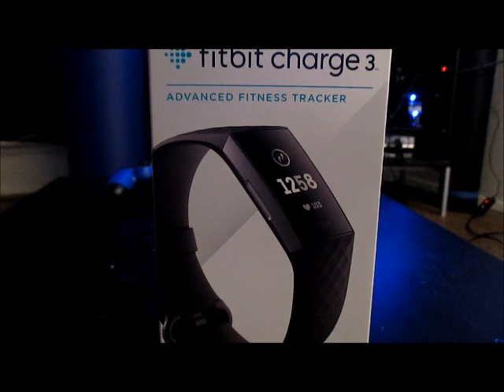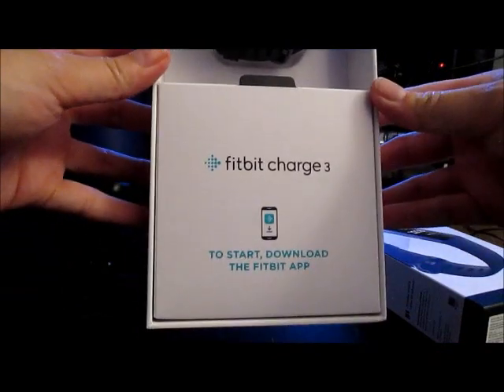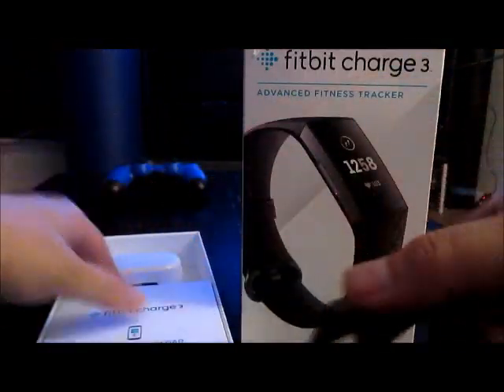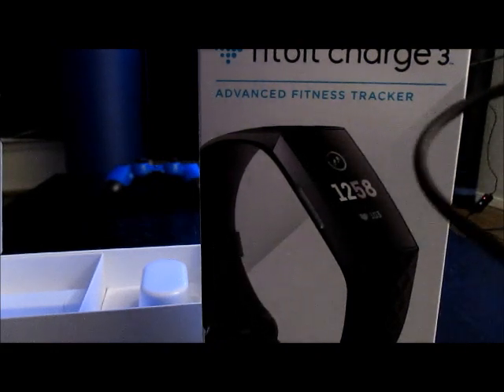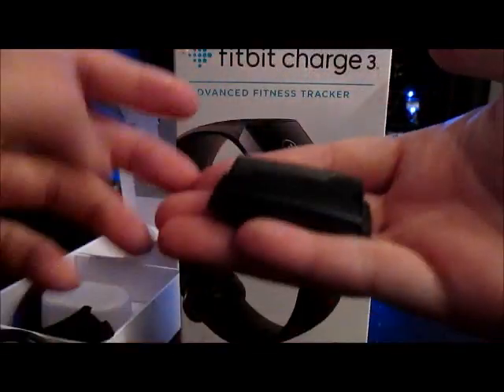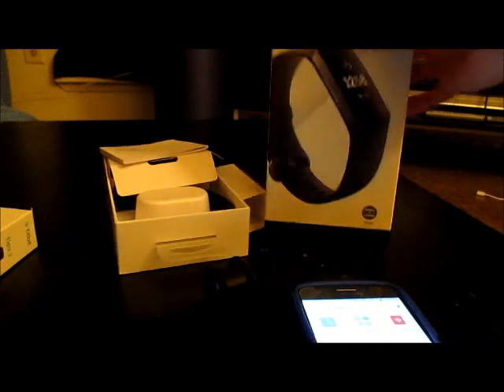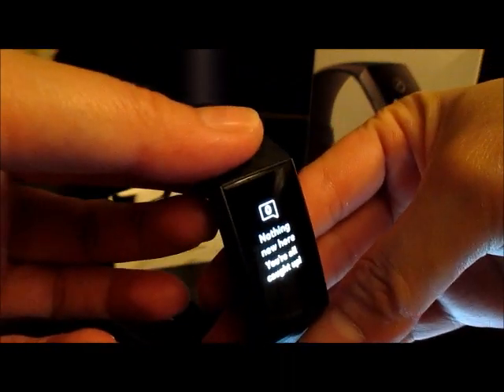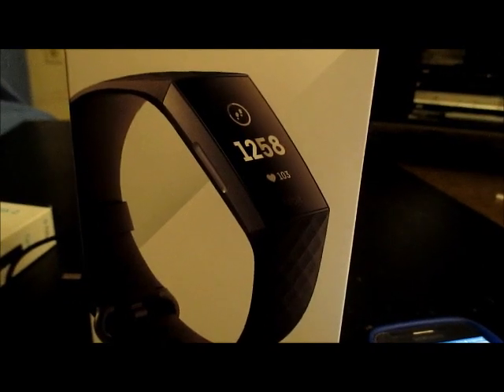Fitbit Charge 3 Unboxing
This is just me unboxing the new Fitbit Charge 3 that released today, October 7, 2018.

The Charge 3 is swimproof up to 30 meters, unlike the Charge 2, which you couldn't even shower with.  It has a longer battery life, great screen, shows notifications for calls, messages, and any other apps you want it to.  I highly recommend this fitbit.